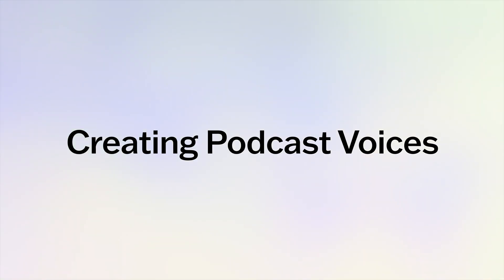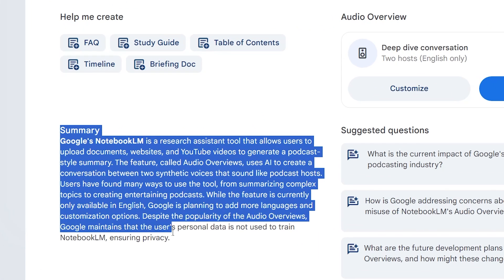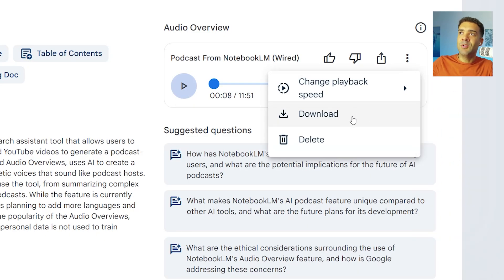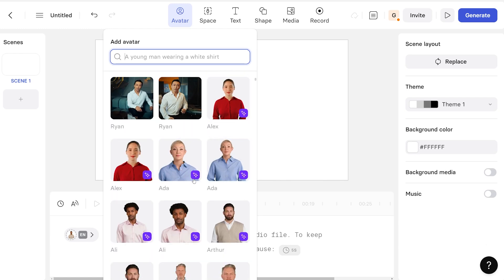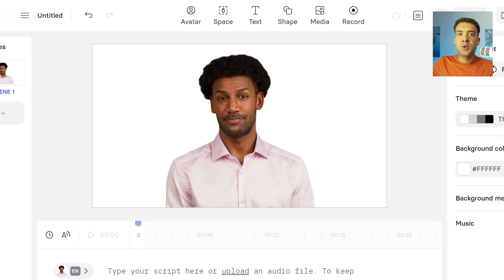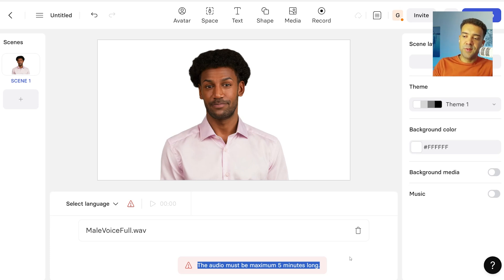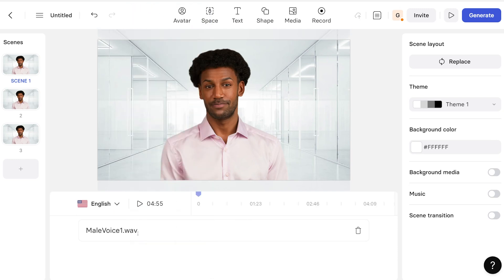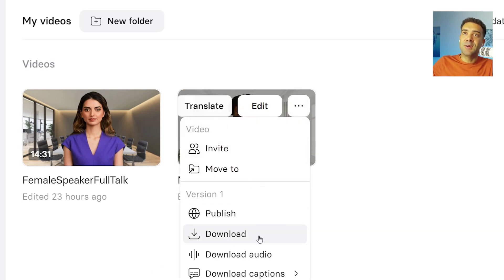How To Make Realistic Video Podcasts FAST With NotebookLM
How To Make Realistic Video Podcasts FAST With Google NotebookLM

AI now creates video podcast episodes!? 🤯

Technology is moving at a crazy pace...

Last month, people were losing their mind's over the Google NotebookLM AI's ability to generate realistic audio podcasts in a few seconds.

In this video, I show a new method I've found that quickly improves those realistic NotebookLM podcast audio episodes into video podcasts by using Synthesia AI.

Then I tell you how you can instantly edit your podcast using a final AI tool.

I hope you enjoy this Google NotebookLM tutorial!

Check this out and let me know your thoughts 👇

THE AI TOOLS

00:00 Create Video Podcasts With AI
01:05 Create Podcast Audio With NotebookLM
03:40 Create Podcast Video Footage With AI
10:13 Edit Podcasts With AI